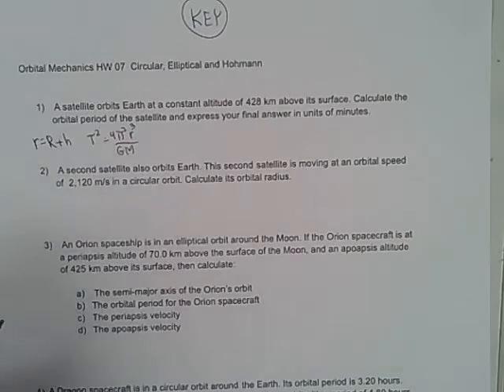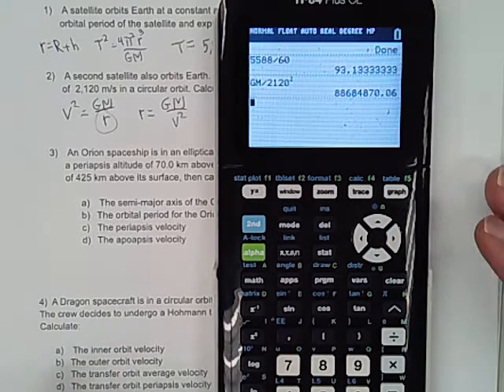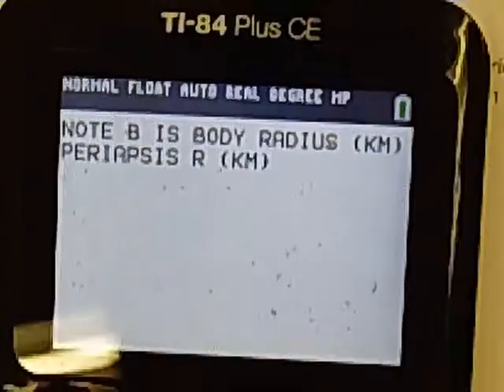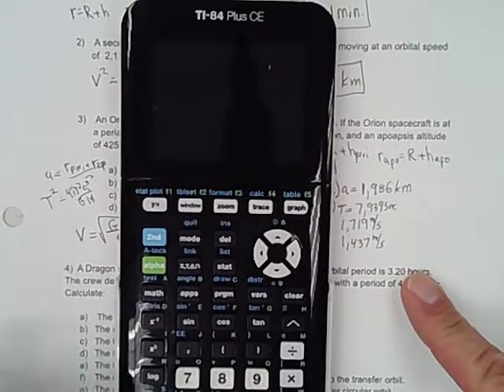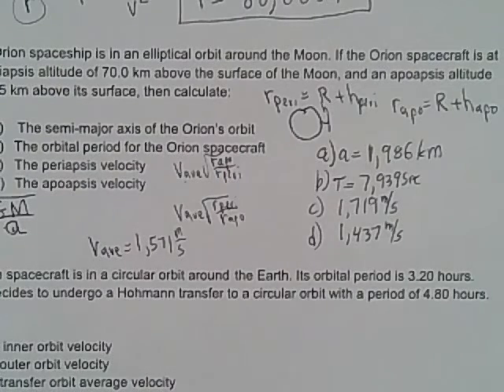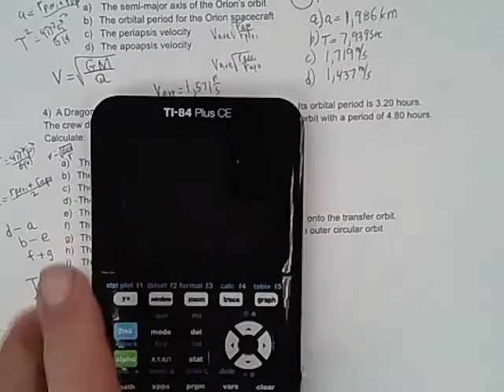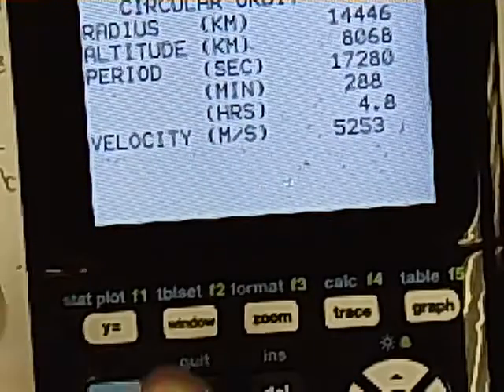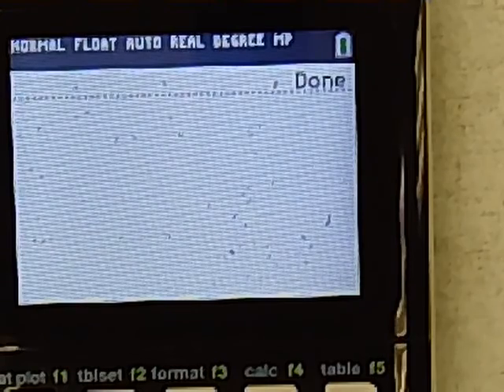Orbital Mechanics HW 07 Debrief: Apr 19, 2021